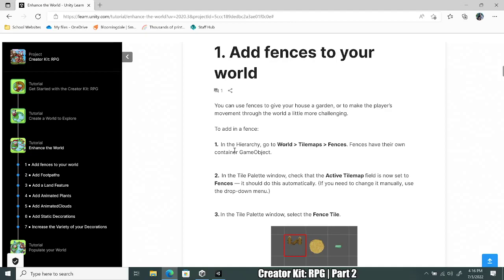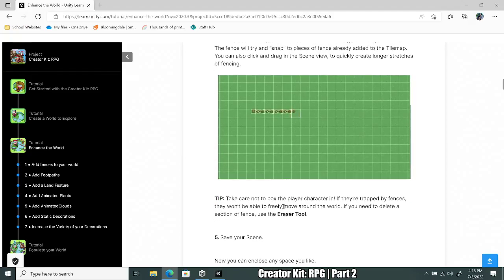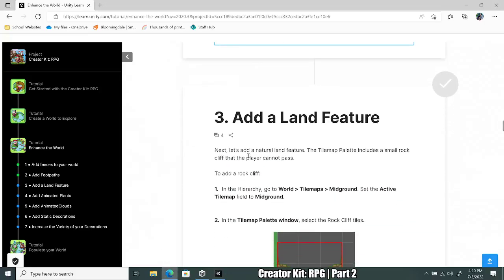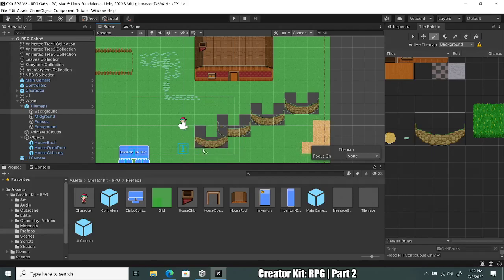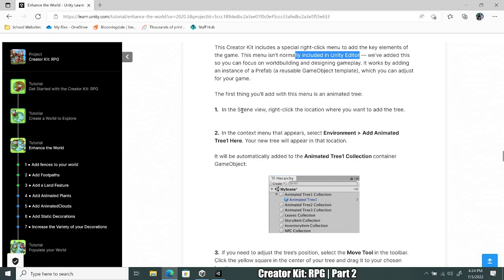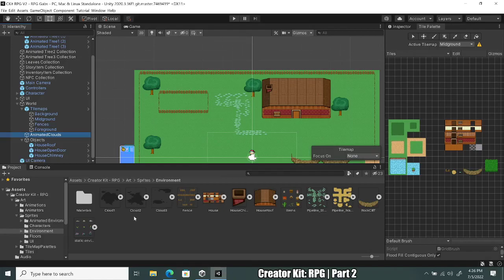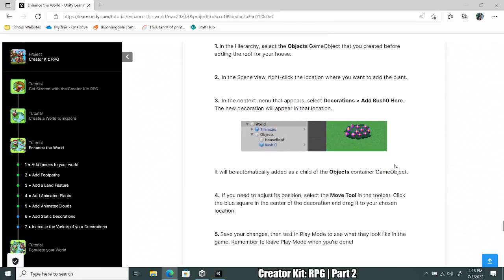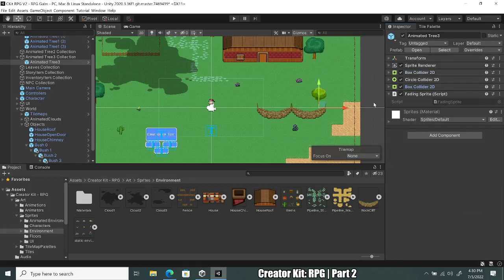Unity Creator Kit: RPG | Part 2 - Enhance Your World